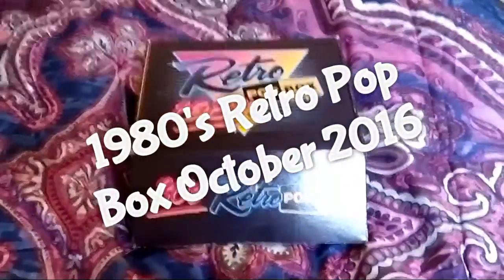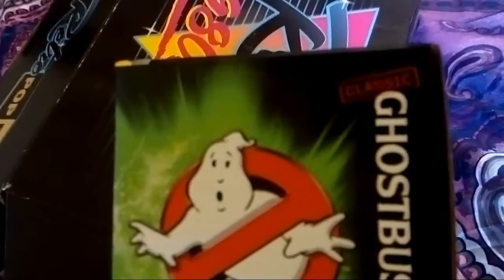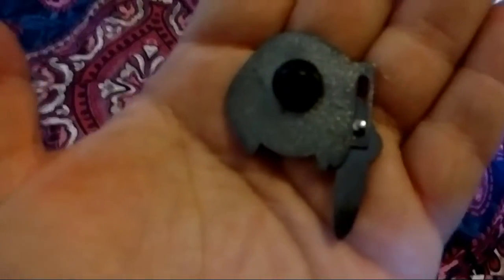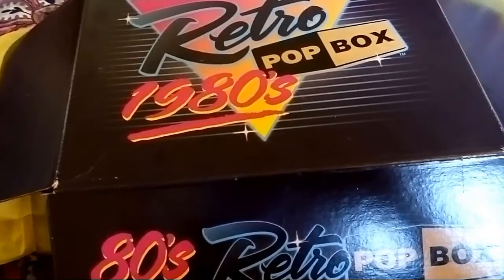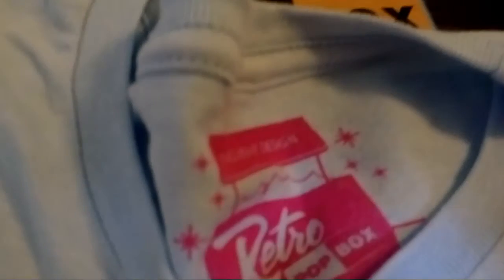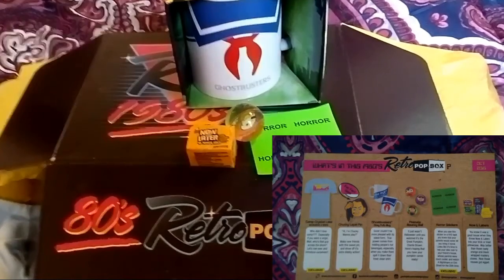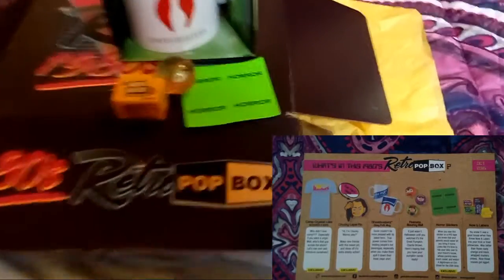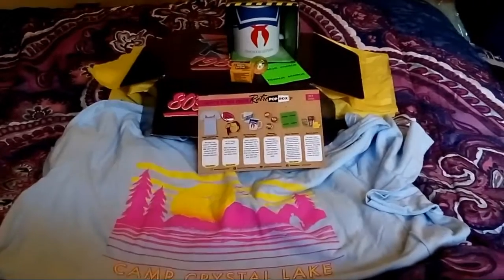1980s Retro Pop Box I October 2016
80s Retro Pop Box (October 2016 edition) arrived on my birthday.
Thanks to the people at Retro Pop Box for having it arrive on my birthday.  :)

Check out retropopbox.com for more info and subscription pricing! The decades include 70s, 80s, and the 90s.